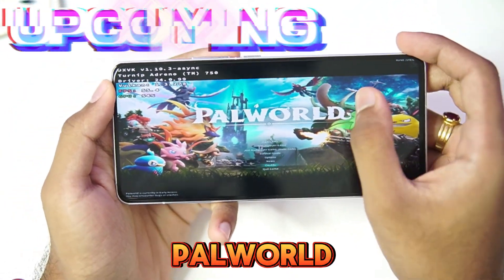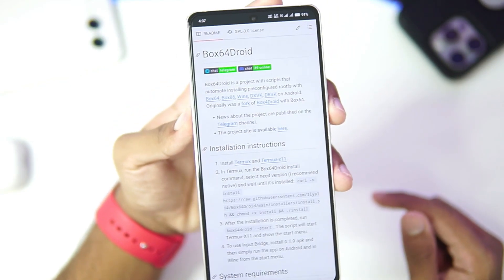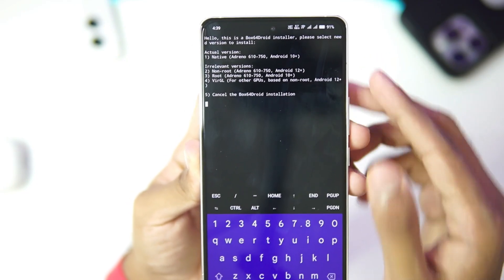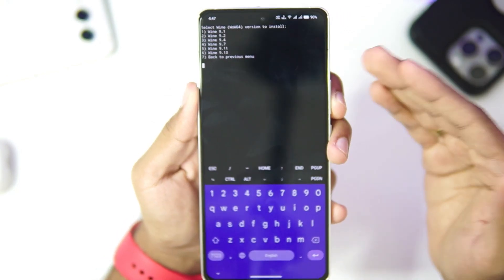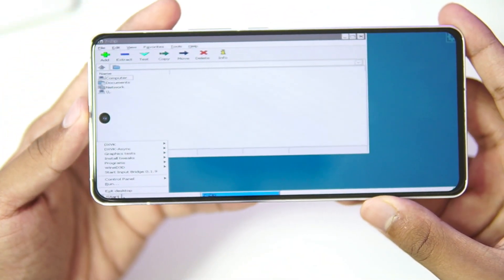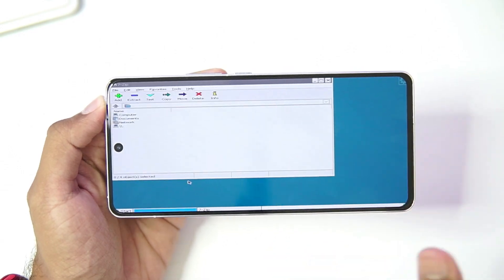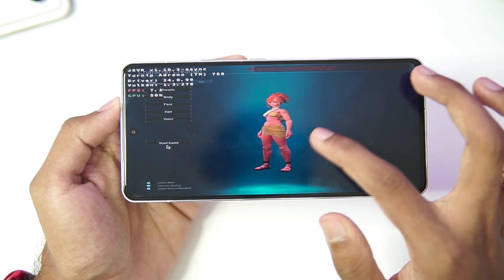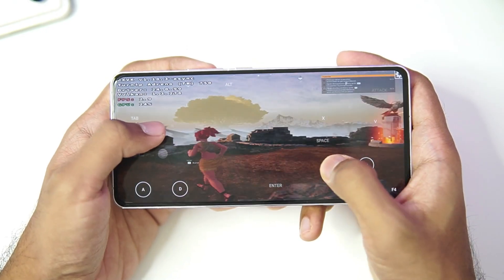🔥 BOX64DROID ANDROID - SETUP/SETTINGS/GAMEPLAY | NEW WINDOWS EMULATOR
🔥 BOX64DROID ANDROID - SETUP/SETTINGS/GAMEPLAY | NEW WINDOWS EMULATOR ANDROID